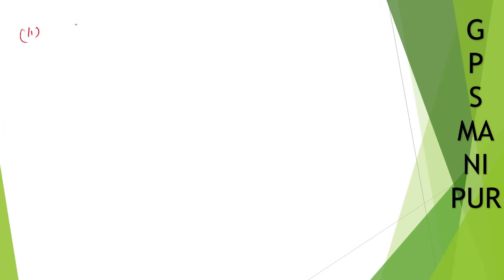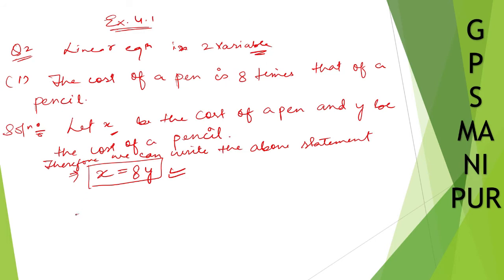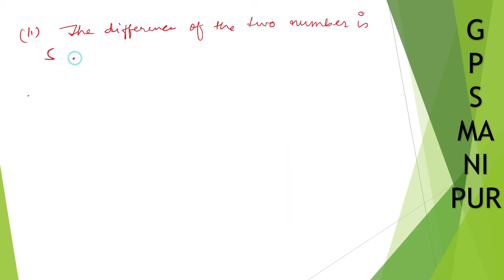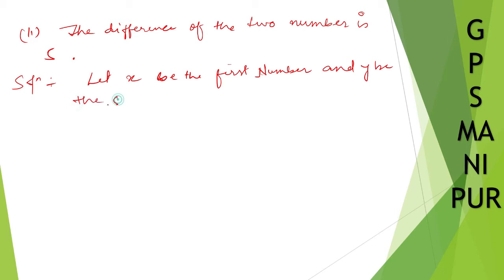LINEAR EQUATION IN TWO VARIABLE || CLASS IX MATH EX.4.1 Q.2 (i)(ii)(iii)(iv) || MANIPUR BOARD